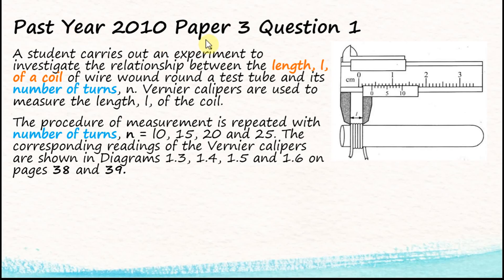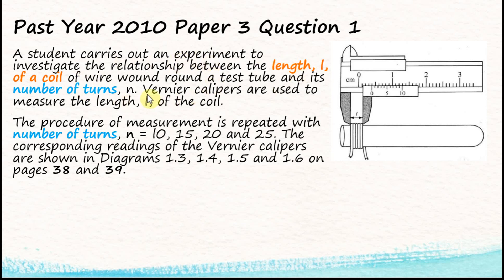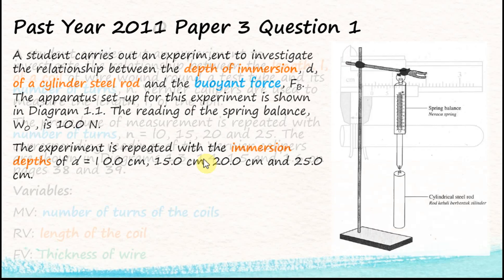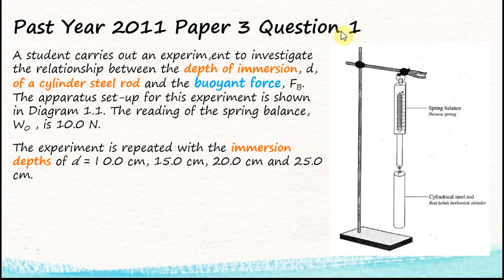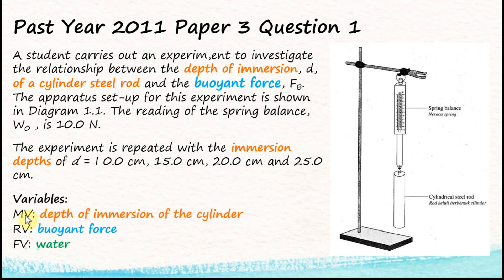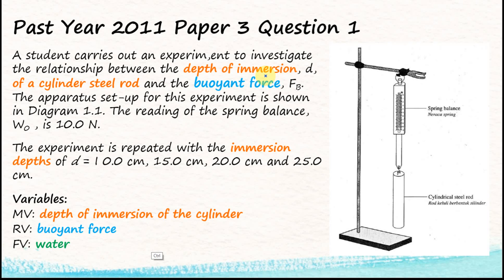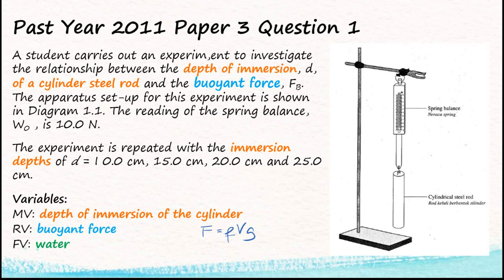Technique in Answering SPM Physics Exam Paper 3 - Finding Variables (Examples)